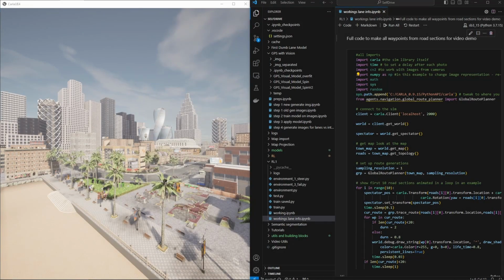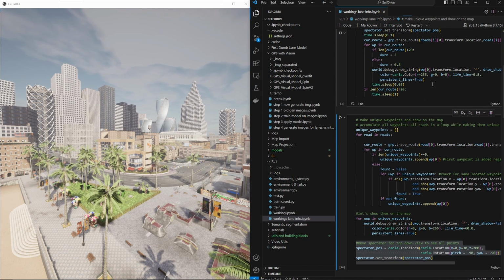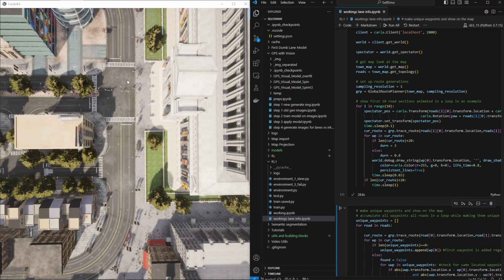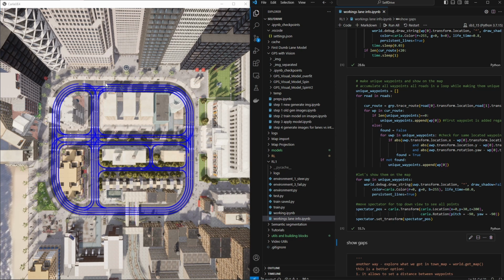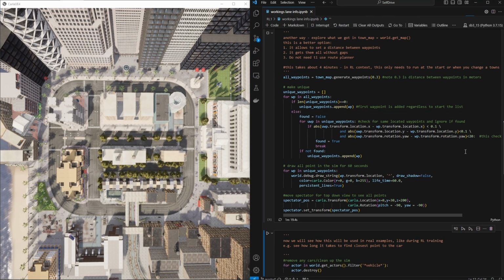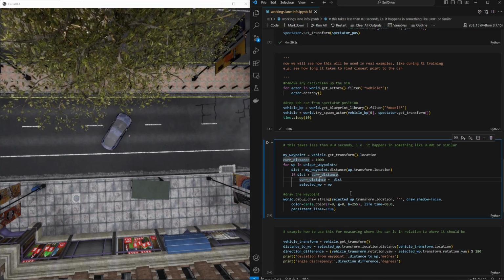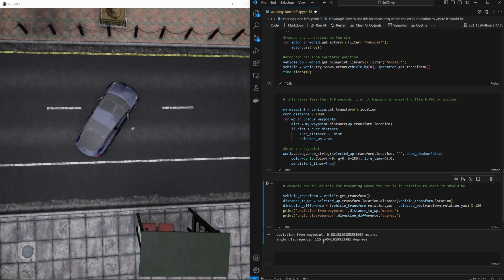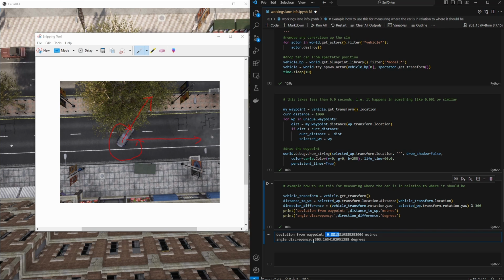How to check if you follow your lane in Carla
This is another Carla tutorial on a quick and simple way to check how well you follow a lane. This is a useful utility for other projects like reinforcement learning where you need to measure how close you are to the centre of the lane and if the car is facing the right way etc.
Chapters:
0:00 Welcome
0:17 Intro and Python setup
3:00 Road section option
6:36 Problem with road option
7:32 Option 2 - generate waypoints
11:16 Example of usage